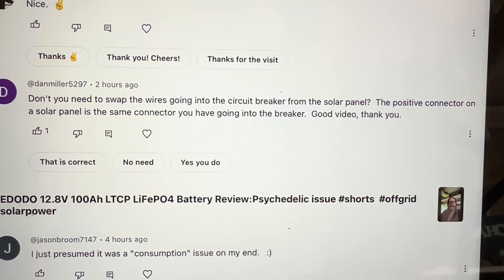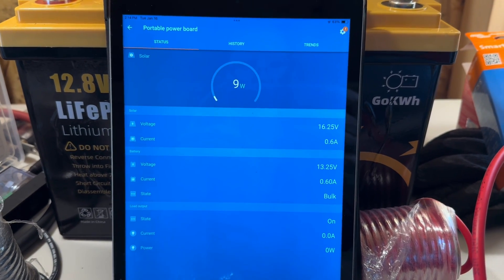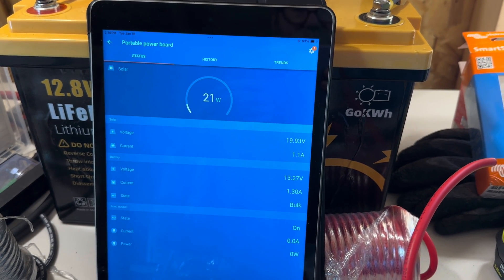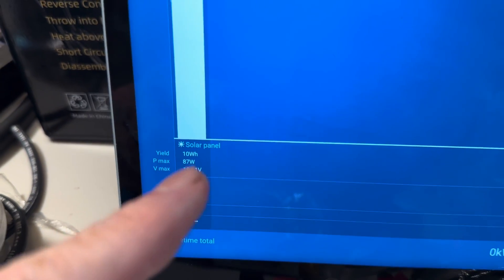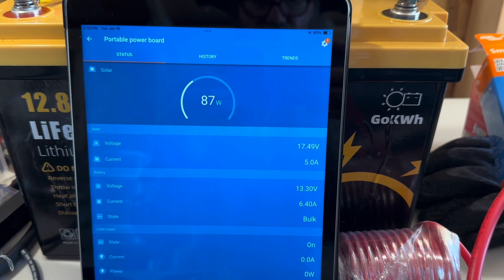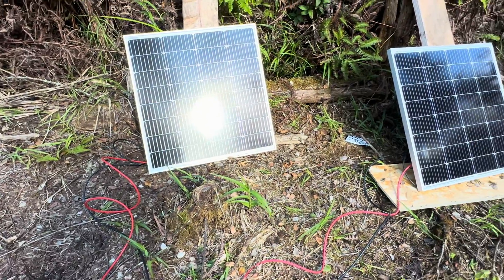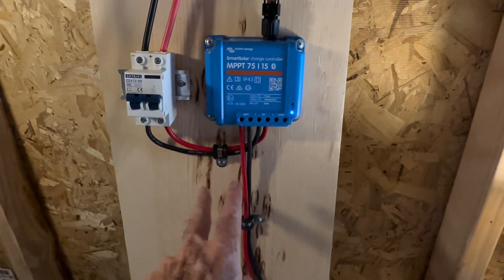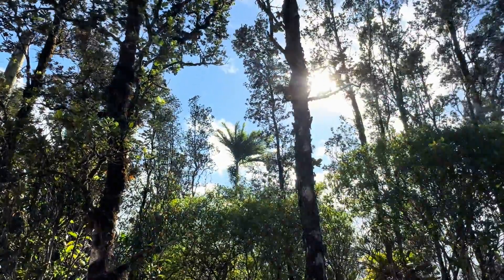MC4 connectors backwards?!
Today's stuff:
Victron MPPT 75/15
Solar panel disconnect
TEMco 10 ga. wire
Mc4 connectors
MC4 connector kit
Solar panel